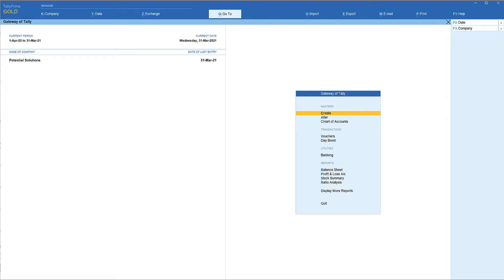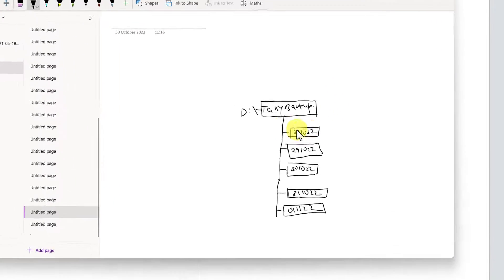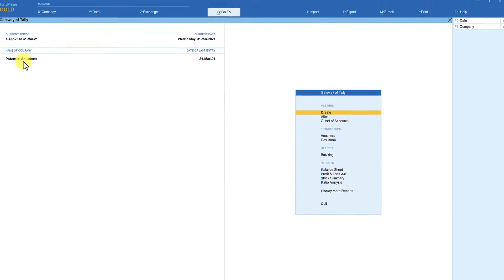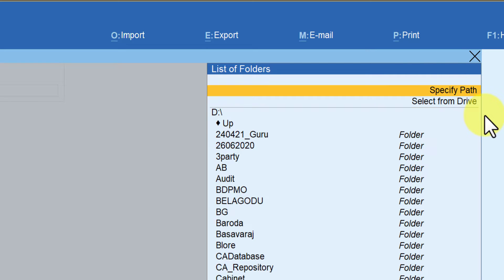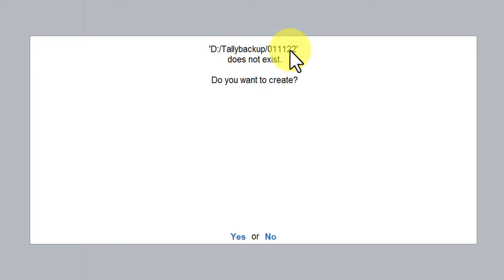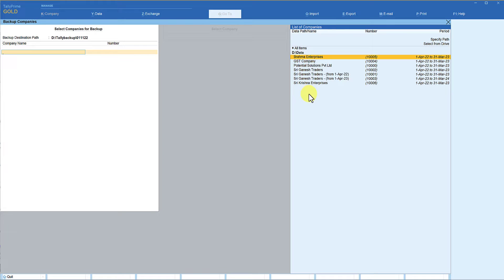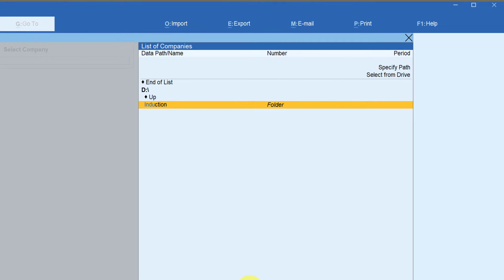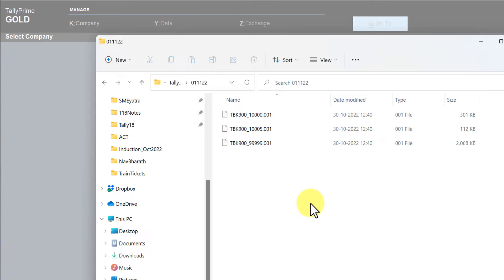How to take Backup in TallyPrime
Starting this session, we will be learning various Tally Data Management activities that the user need to perform for their company’s data.

In this session, we shall firstly understand the need for backing up Tally company data. Circumstances which might lead to loss of data.  Important precautionary measure to be taken is ‘Backing up your company data.

We shall learn step by step procedure to take company backup. We shall also learn, how the user can take backup of companies not only from the default folder but can also take backup of companies from different folder at a single go.